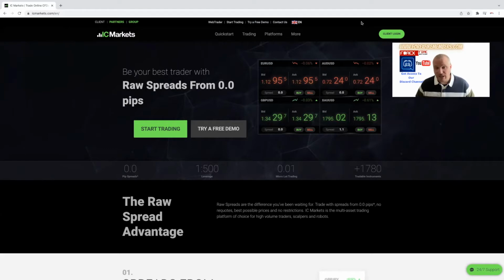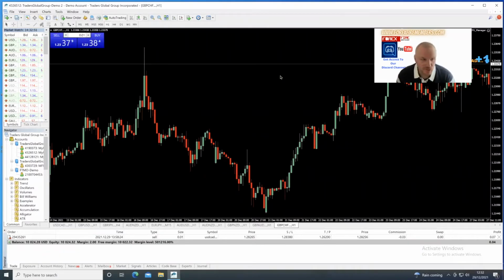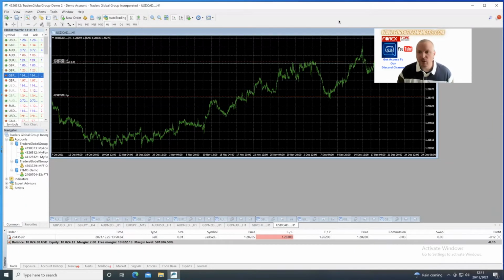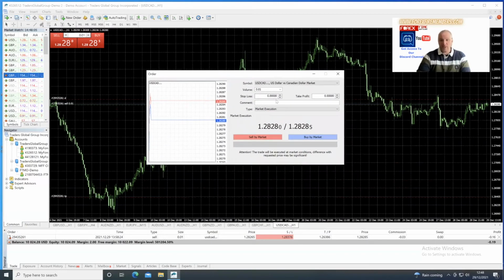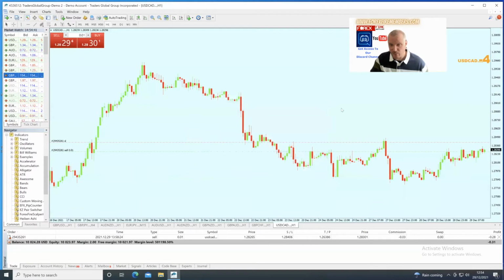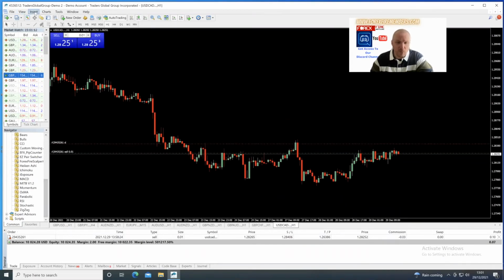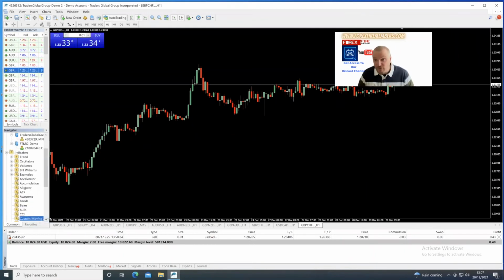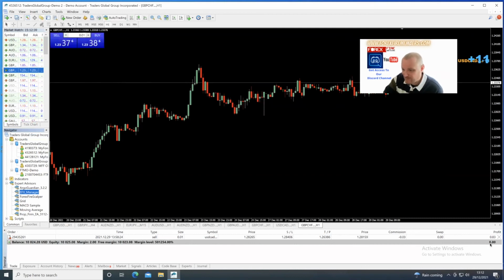How To Use MT4 Meta Trader 4 Trading Forex Setting Up With Mt4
Going over setting up with mt4